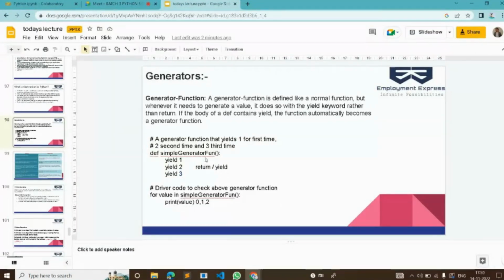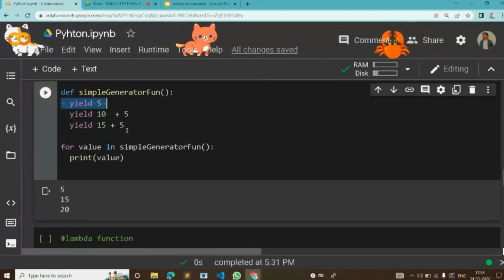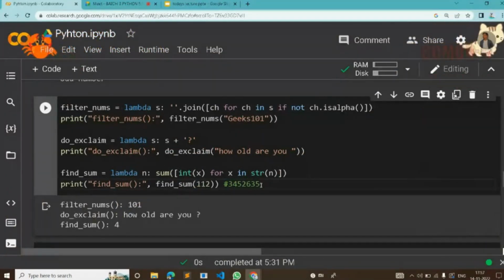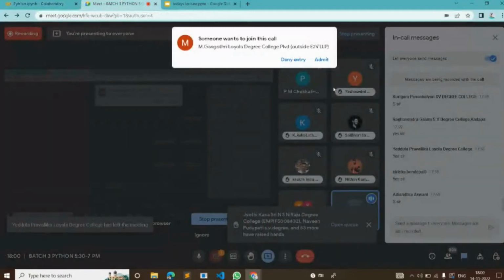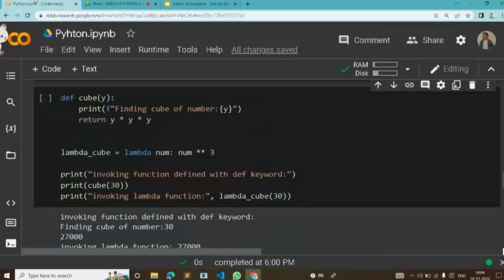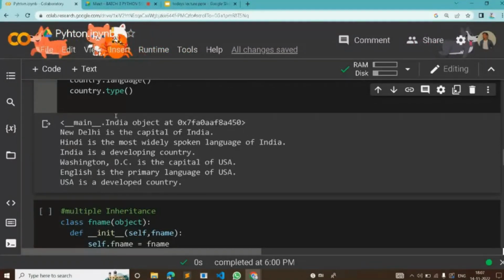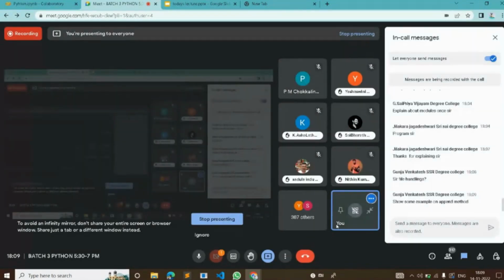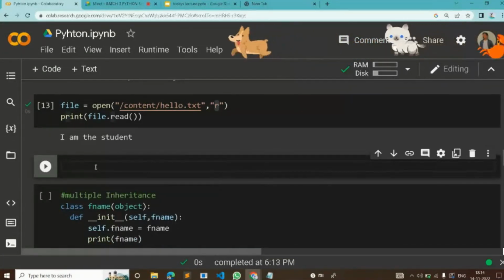MODULE 20 PYTHON COURSE WITH CERTIFICATION